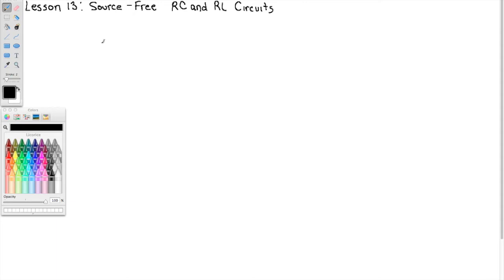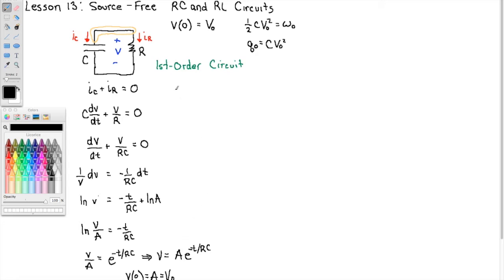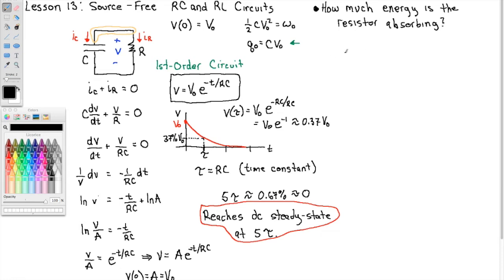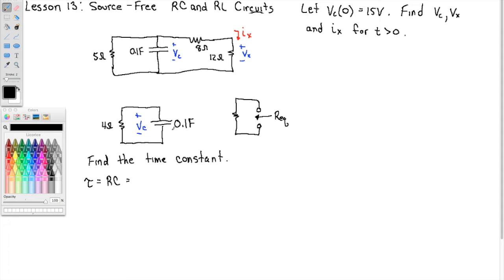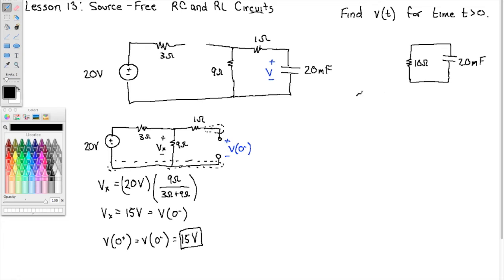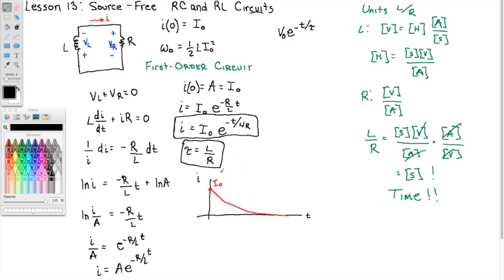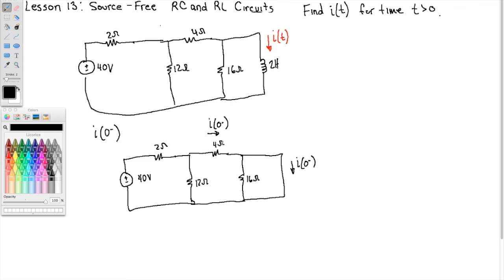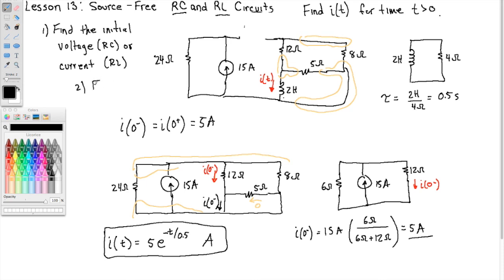Lesson 13: Source-Free RC and RL Circuits